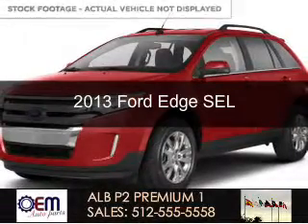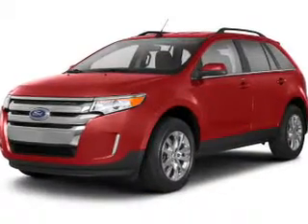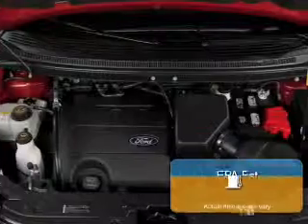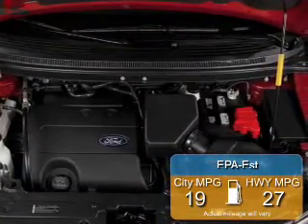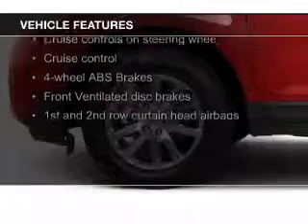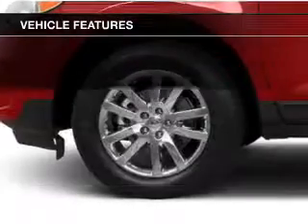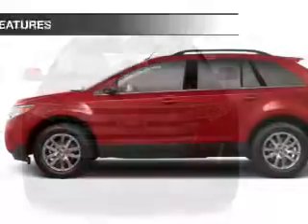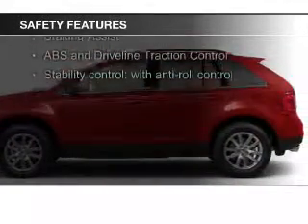2013 Ford Edge - Round Rock TX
Year: 2013
Make: Ford
Model: Edge
Trim: SEL
Engine: 2.0 liter inline 4 cylinder 16 valve
Transmission: 6-Speed Automatic
Color: Red
Mileage: 99
Address:
100 Belaire Circle